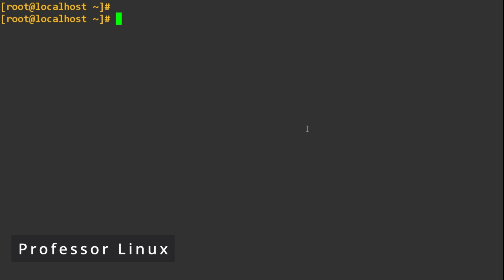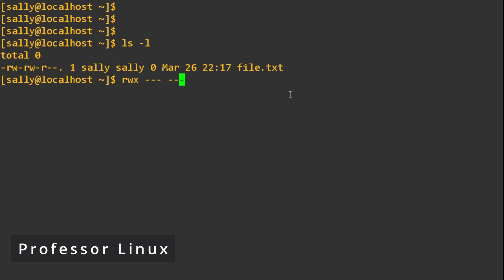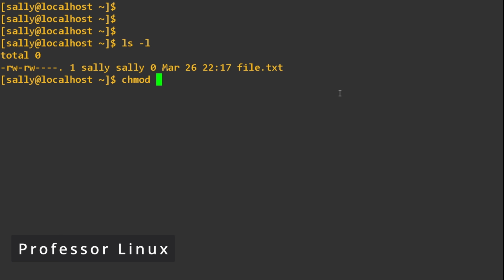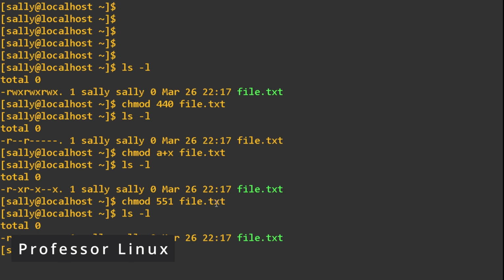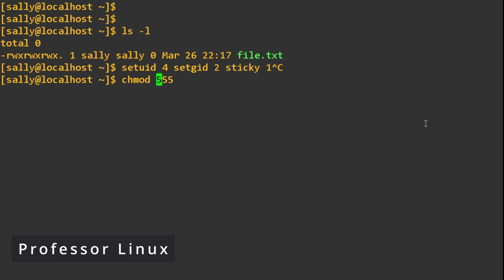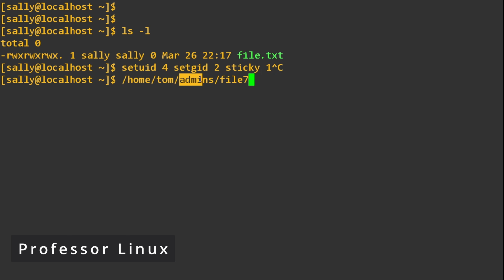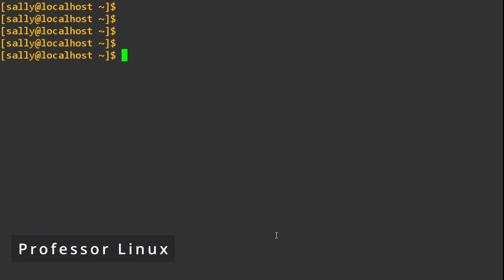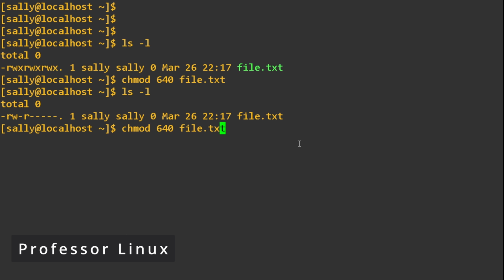Linux Permissions explained!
Explaining read, write, execute.
Setuid , setgid , and sticky bit on linux.
chmod command